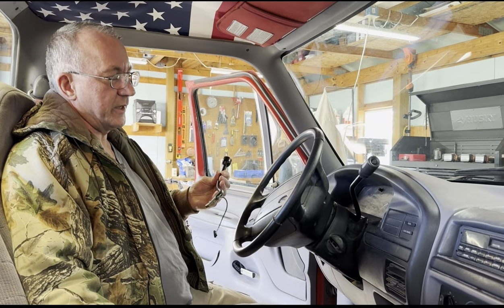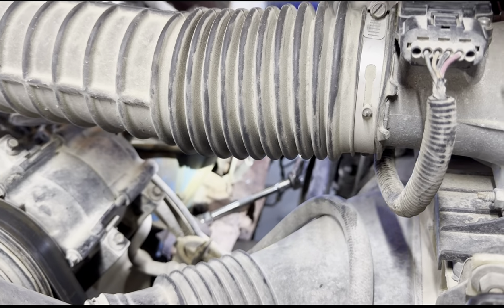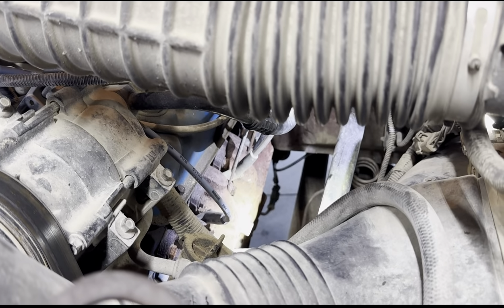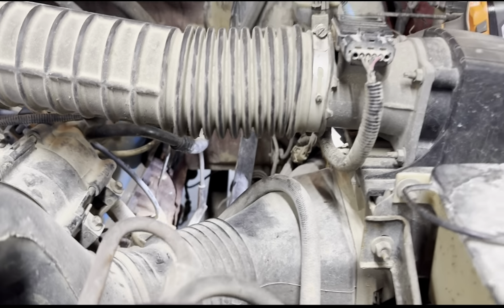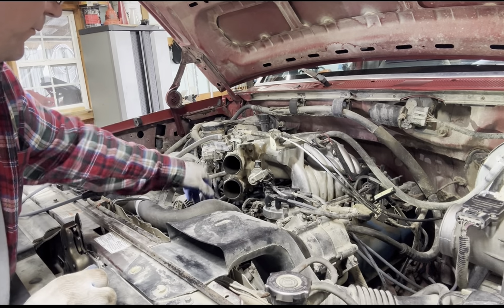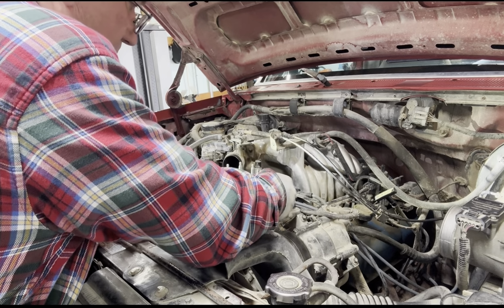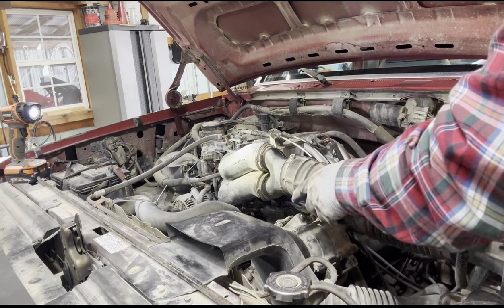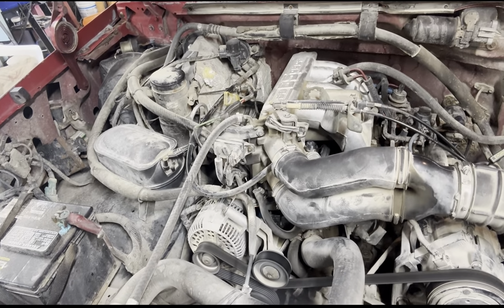96 F150-Changing Spark Plugs, Wires and Rotor Cap #57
Doing more things to my F150. I’m trying to figure out why it has a miss.